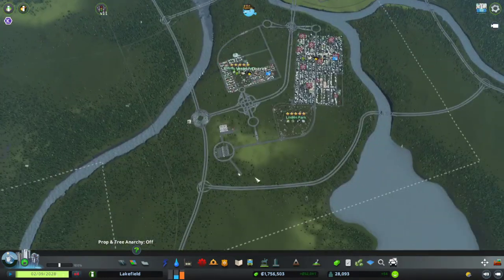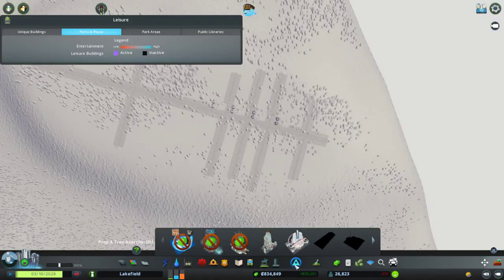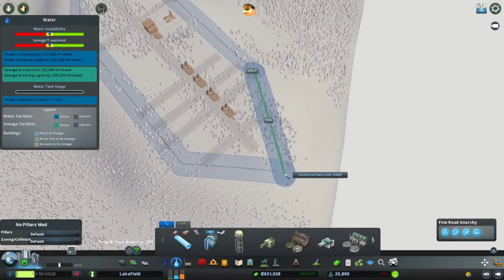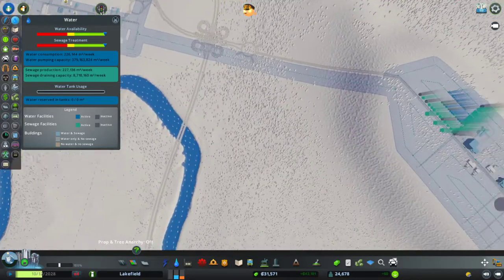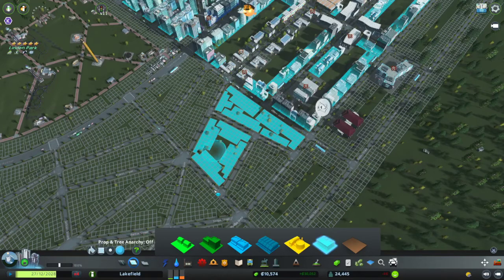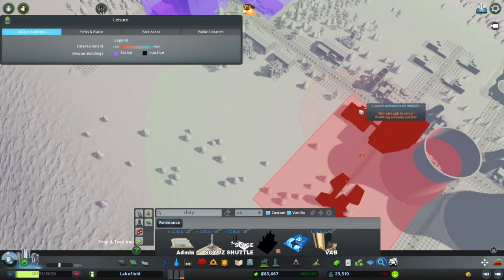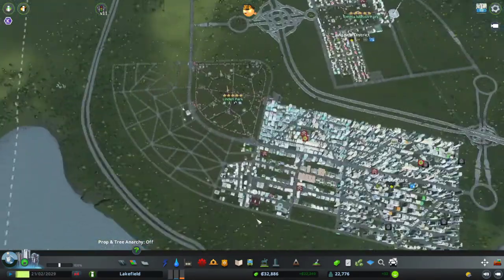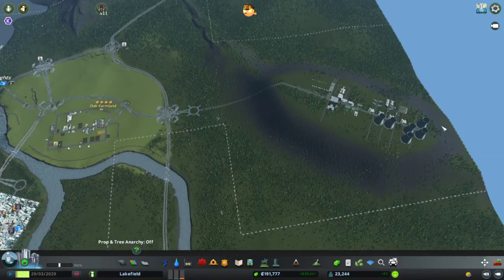Building Nasa HQ | Cities Skylines Let's Play #6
PSN (i will try to add everyone) SidaVRotadix

~All money that has been sended to me trough PayPal will be used for purchases for the channel only~